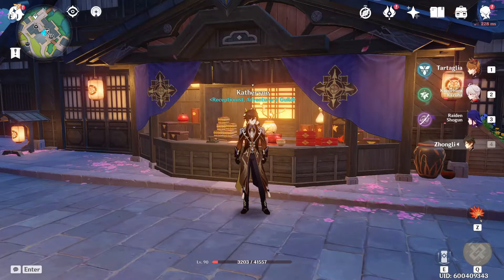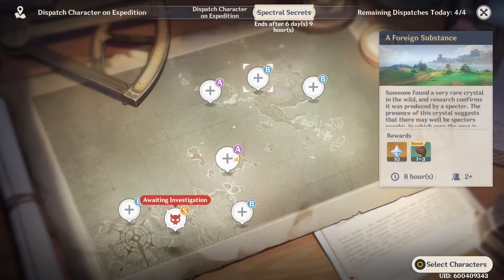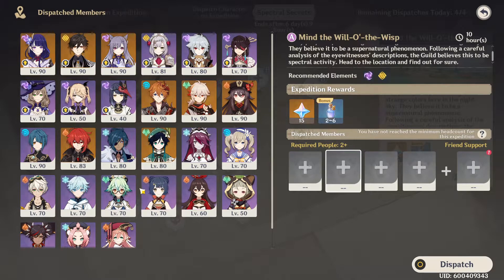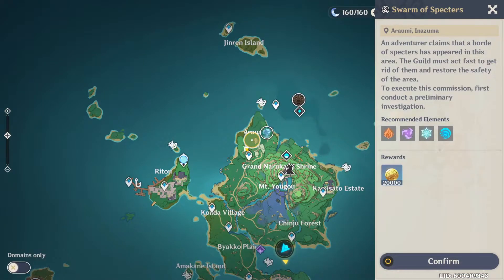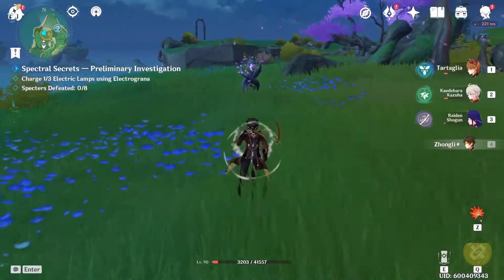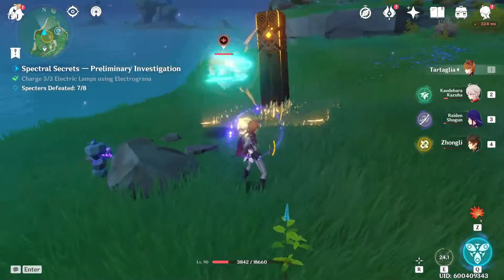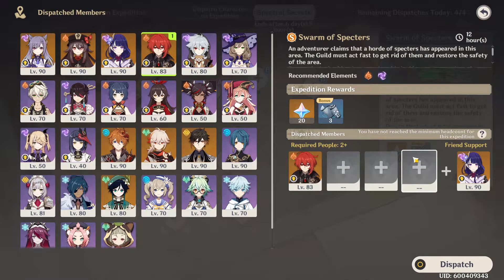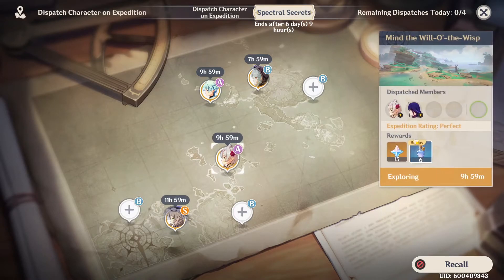Spectral Secrets | Everything you need to know - [Genshin Impact 2.1]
Quick overview and rundown of the Spectral Secrets Event!
Super Easy, Big Rewards, Big Fun!